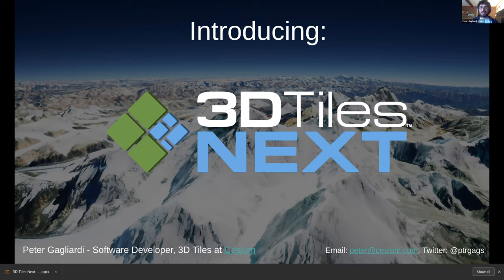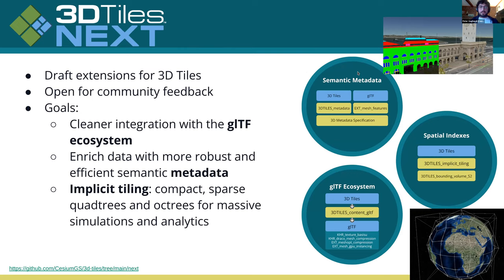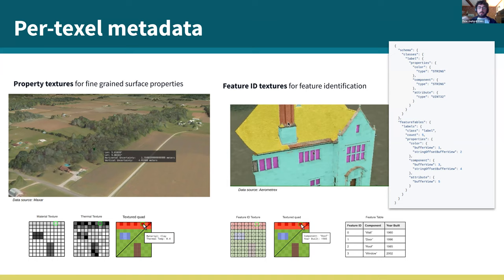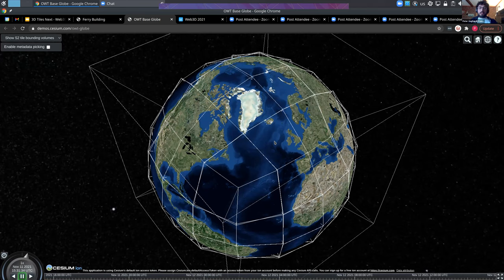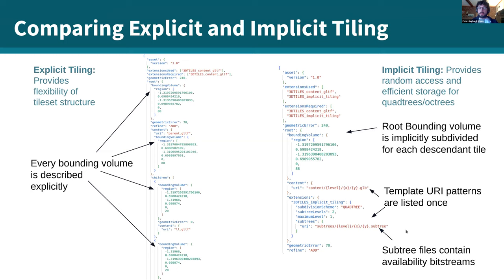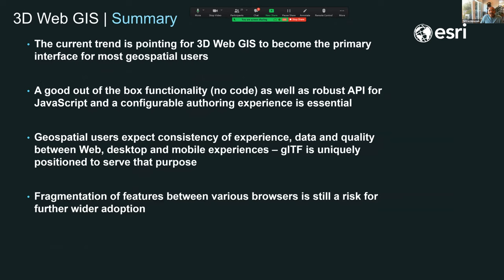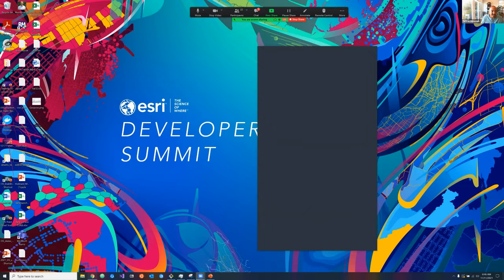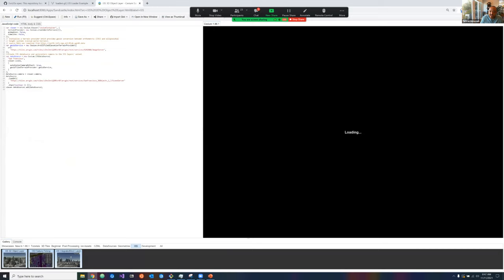WORKSHOP: Web3D Geospatial Summit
Nicholas Polys, John Ouellette, Peter Sforza, Tamrat Belayneh, Peter Gagliardi

Building on the dialogues and successes from recent SIGGRAPH Carto-BOFs, we propose a more focused workshop on applications, interoperability, and technical roadmaps including OGC and Web3D Standards.
We have confirmed attendees from Web3D Geospatial WG, Cesium, and ESRI to hold a workshop on geospatial data and workflows for Web3D publishing. Several stakeholders including facilities (UD Gov) and practitioners (lidar, photogrammetry) will discuss the requirements and challenges to processing and publishing Geospatial data for WWW applications.